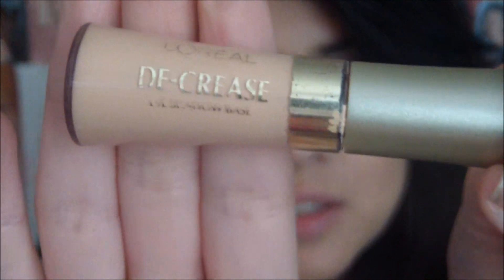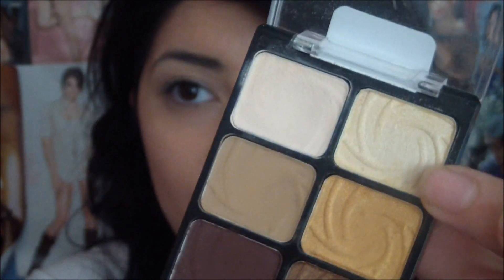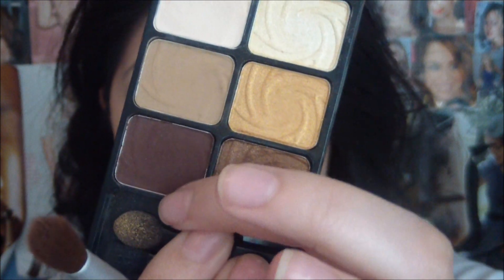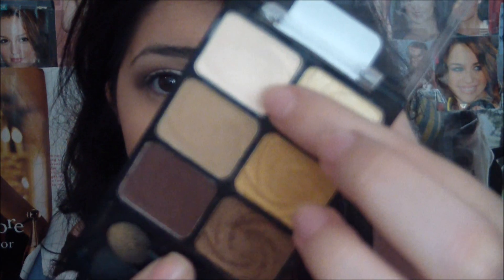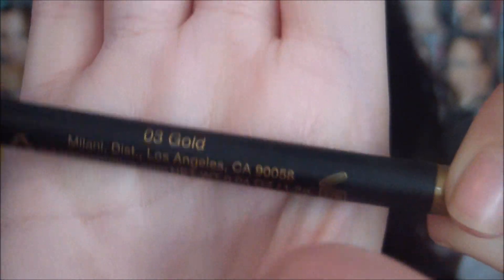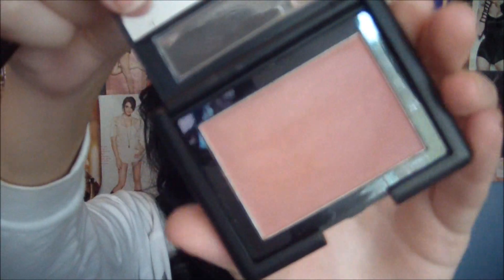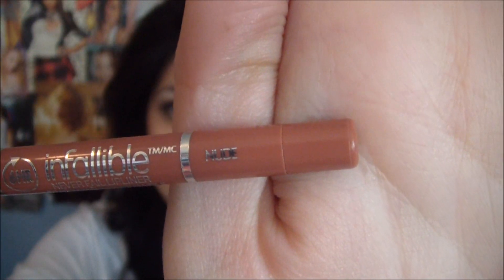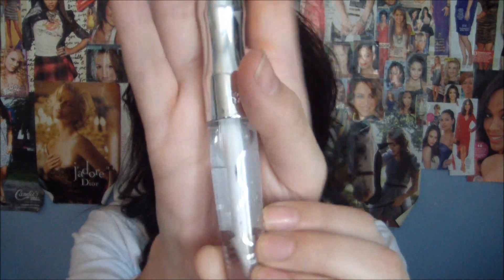Sasha Grey Inspired Makeup Look